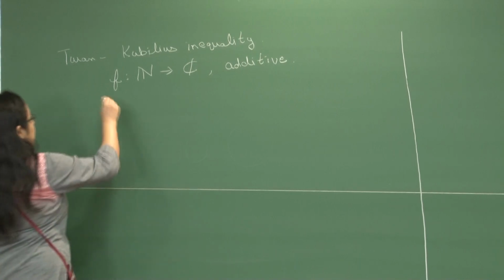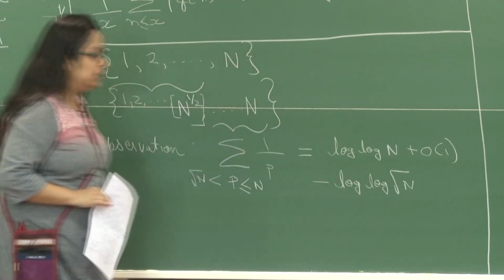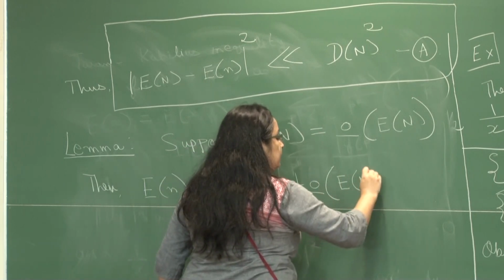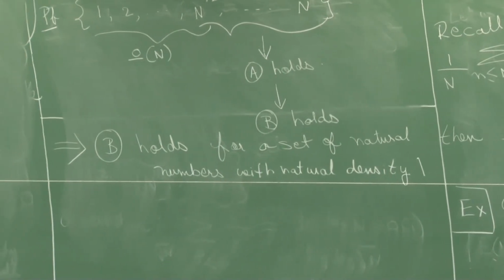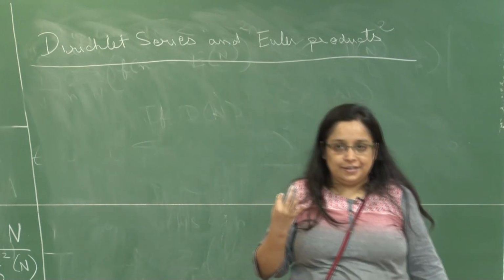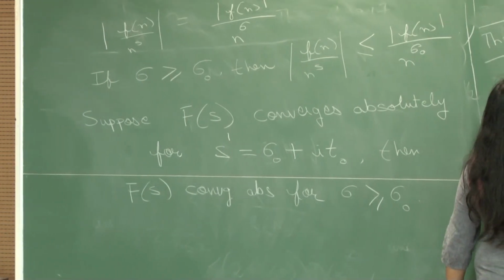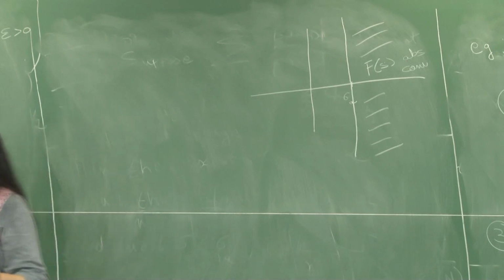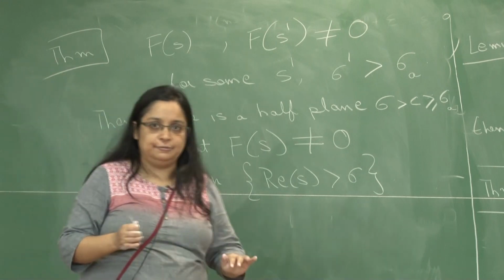Applications of the Turan-Kubilius inequality and introduction to Dirichlet series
Lecture 7: Applications of the Turan-Kubilius inequality and introduction to Dirichlet series

Abstract: In this lecture, we cover two themes. We first give two applications of the Turan-Kubilius inequality. One application is to derive the normal order of suitable additive functions. The other application is a generalization of the Hardy-Ramanujan theorem discussed in Lecture 03. After this, we shift gears and initiate the study of the Dirichlet series corresponding to an arithmetic function (not necessarily additive).